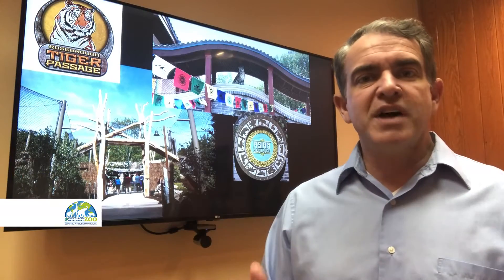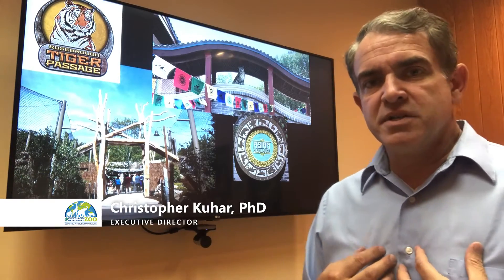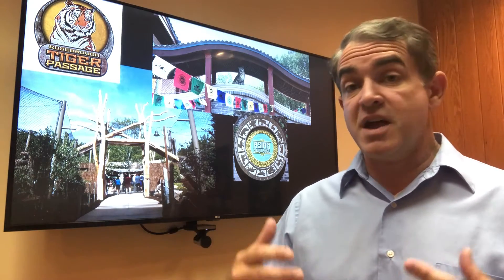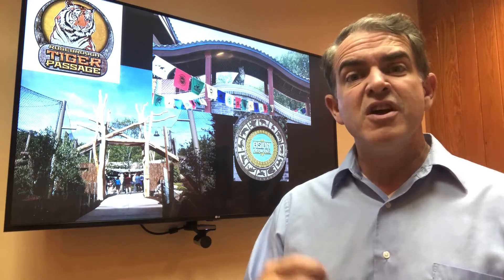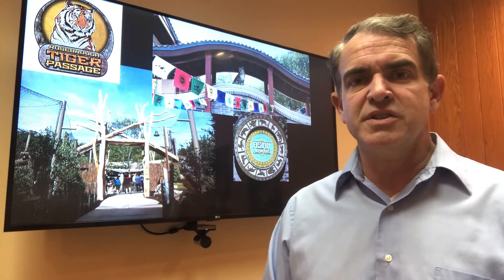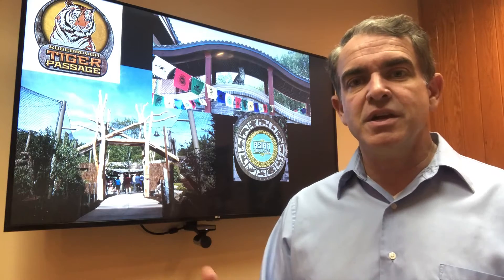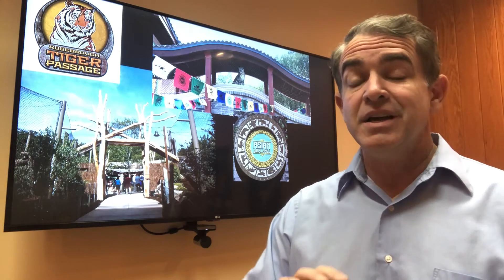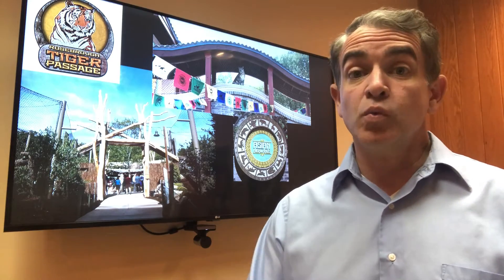Working with WDM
What is working with WDM like? Hear from our team and our clients.